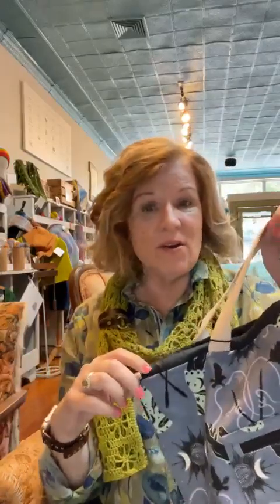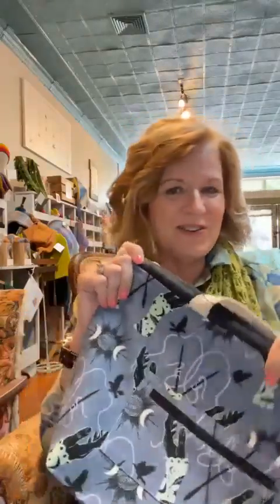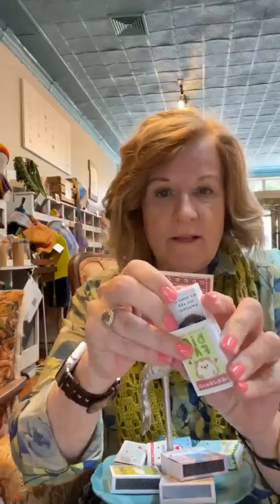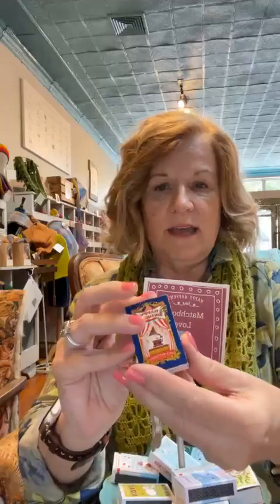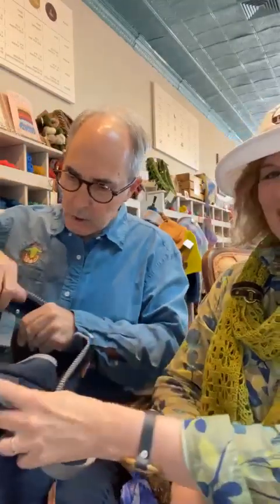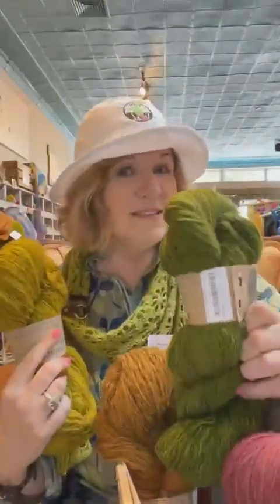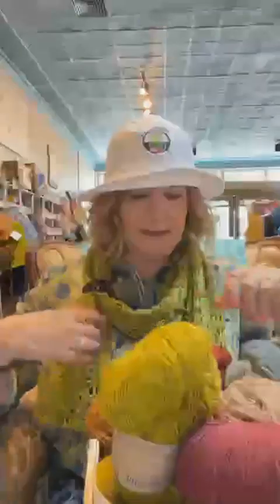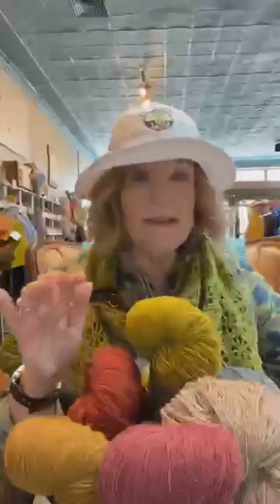Catching up with Cadence: Feeling a Little Summer-y 🌼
We couldn't love our new bucket hat more!